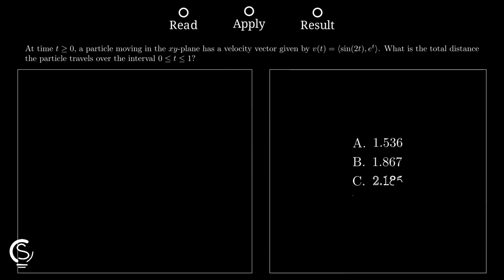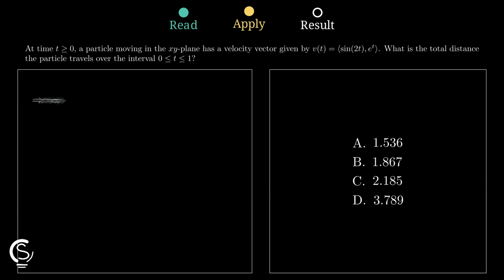2025 AP Calc BC Question 83 - Total Distance Traveled by a Particle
Detailed step-by-step solution for the 2025 AP Calculus BC Question 83 focusing on Total Distance Traveled by a Particle. This video breaks down how to calculate the magnitude of a velocity vector and integrate speed over a specific time interval to find the total distance. At time t â ¥ 0, a particle moving in the xy-plane has a velocity vector given by v(t) = â ¨sin(2t), e^tâ ©. What is the total distance the particle travels over the interval 0 â ¤ t â ¤ 1? This problem requires identifying velocity components, calculating speed using the Pythagorean theorem, and evaluating the definite integral of the speed function. Want more AP practice?